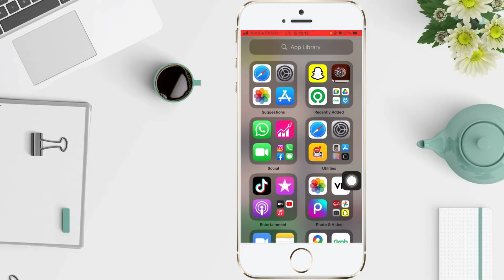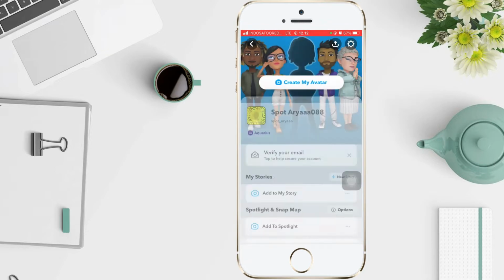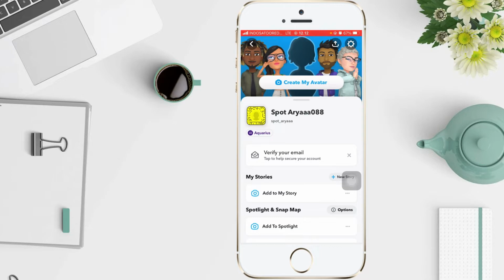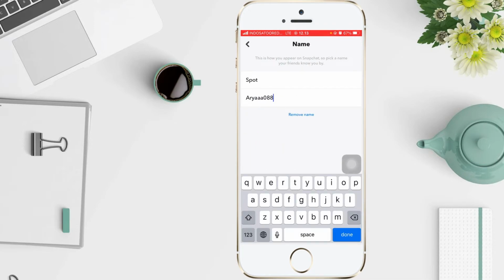How To Change Snapchat Username On Iphone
Hello guys, in this video I'll show you how to change snapchat username on iphone. The username on your snapchat account can be changed according to your wishes, while no one else uses that username.

So please watch this video to find out the steps to change the Snapchat account username.